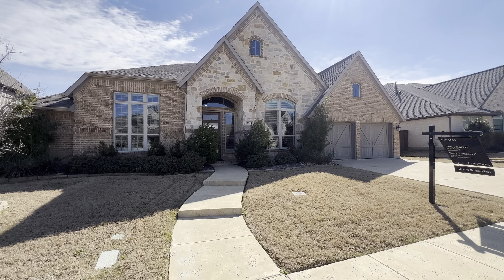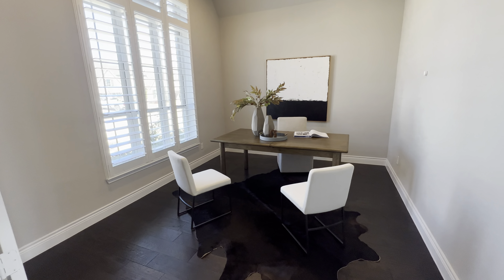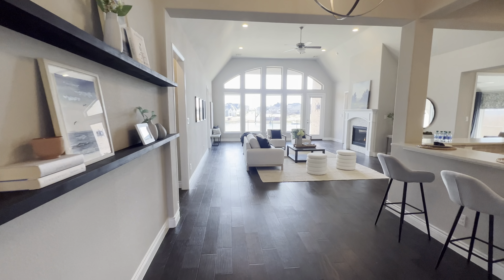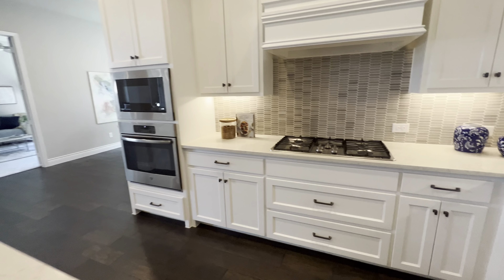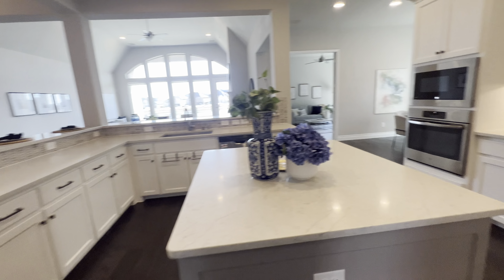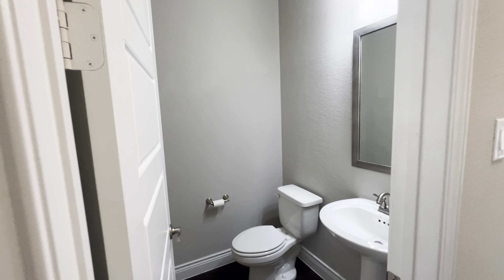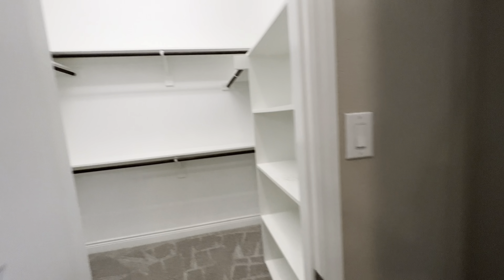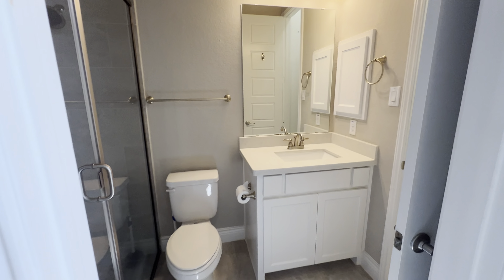Stunning Home in Roanoke, Texas | Luxury North Dallas Home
Welcome to Lucky Homes Group – your trusted partner in finding your dream home! Whether you're searching for a cozy apartment in the heart of the city, a spacious suburban home for your growing family, or an elegant estate with breathtaking views, we're here to make your real estate dreams a reality.

- 4 bedroom, 3.5 bathroom
- 3,713 sqft / 9,801 sqft lot
- built in 2018 by Perry Homes

Experience exquisite living in this custom Perry home in Fairway Ranch, Roanoke. Boasting high-end finishes and amenities throughout, this single-story residence offers an ideal floor plan with expansive dining and living areas, perfectly tailored for today's discerning buyer. A welcoming and seamless entry invites you to take in endless water views through floor-to-ceiling windows. Indulge in the epitome of community living with access to state-of-the-art amenities, including pools, lakes, parks, walking trails, and a community center. This home's desirable location ensures close proximity to top-rated schools, DFW Airport, and all the attractions that Roanoke and its surrounding suburbs have to offer. Every detail of this residence is crafted for luxury and comfort, creating a haven where elegance meets the tranquility of lakeside living. Seize the opportunity to call this meticulously designed Perry home your own and immerse yourself in the finest that Fairway Ranch has to offer.

🤔Thinking of Moving to the Dallas-Fort Worth area? 😎

 If this is your first time to this channel, and you want to know everything about eating, sleeping, working, playing, the good, and the bad of buying, building, selling, and investing in the Dallas-Fort Worth area, then subscribe ▶ and tap the bell 🛎 for notifications so you can be the first to know about the current market in the Dallas-Fort Worth area.😁

 We get calls and emails everyday from people just like you, looking for help on making their move to the Dallas-Fort Worth area and we absolutely love it.😍 Whether you are moving in 9 days or 90 days, give us a call ☎, shoot us a text 📝, or send us an email 📨 so we can help you make a smooth move to the Dallas-Fort Worth area. 😎

Moving to Roanoke Texas
Living in Roanoke Texas
Where to live in Texas
Roanoke Texas real estate
Roanoke TX neighborhoods
Moving to Texas from another state
Homes for sale in Roanoke